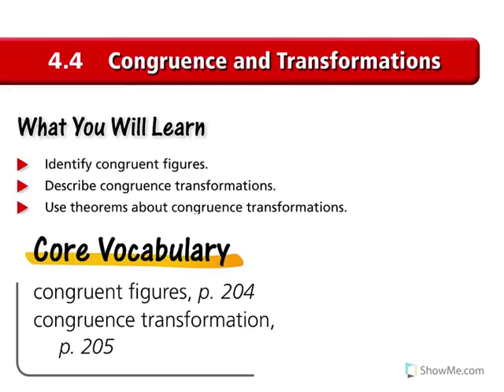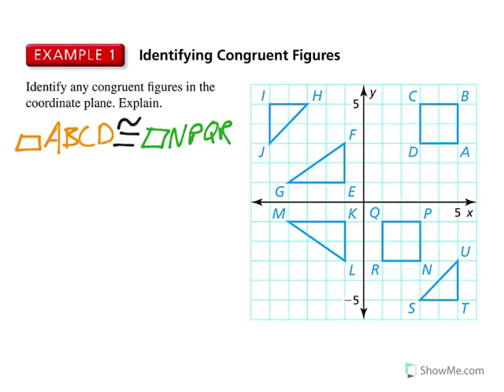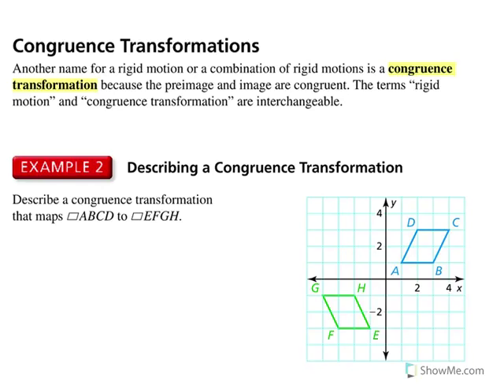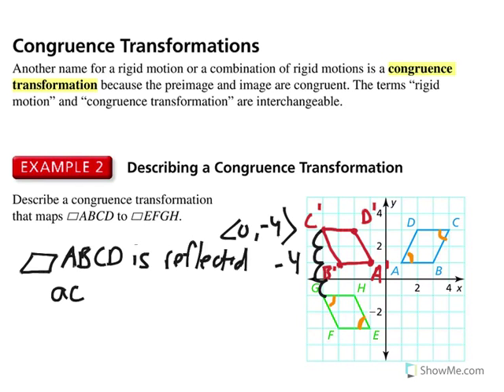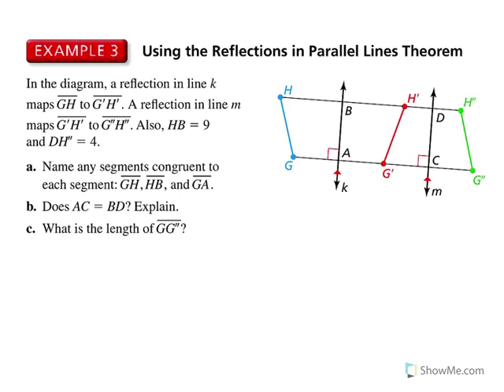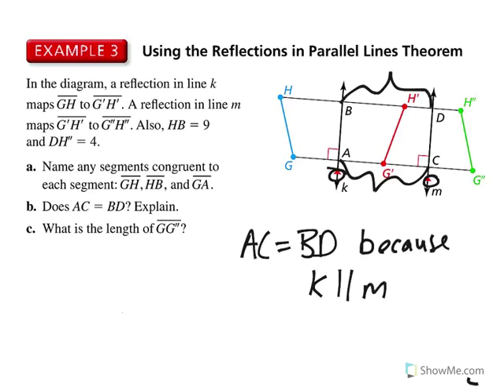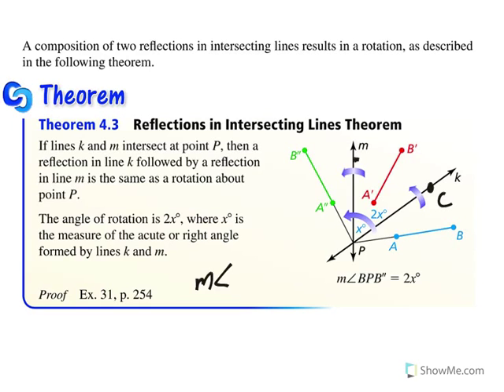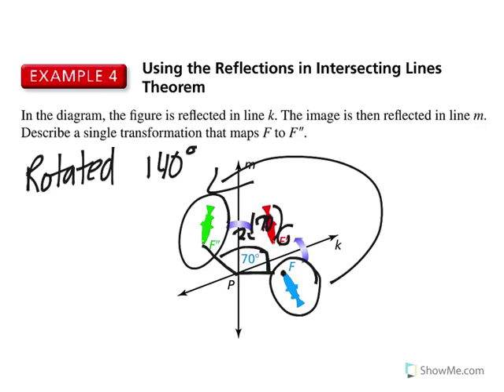4.4 Congruence and Transformations